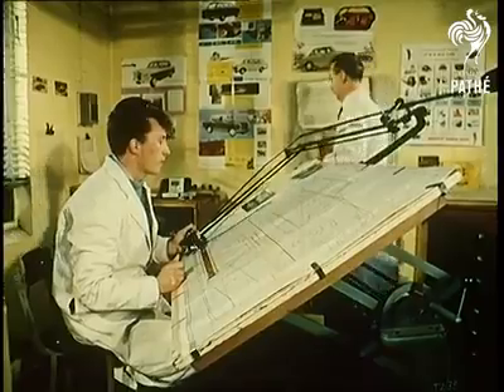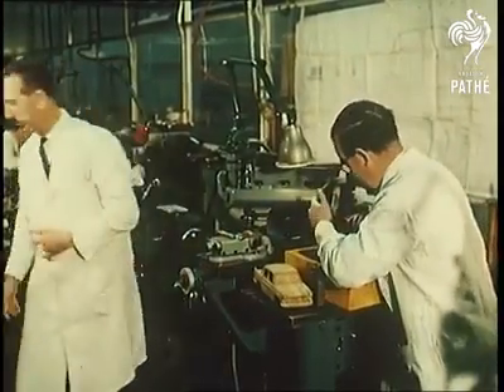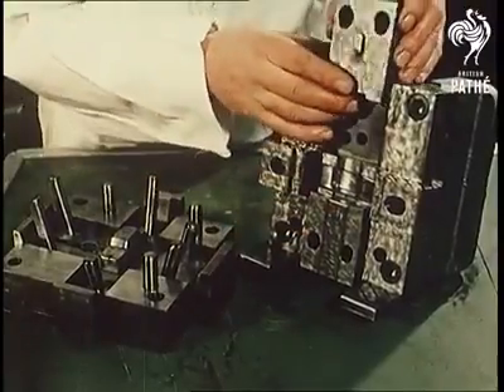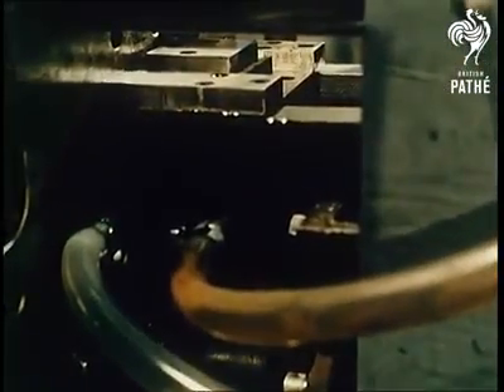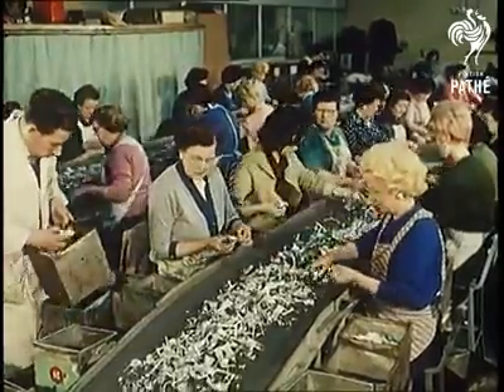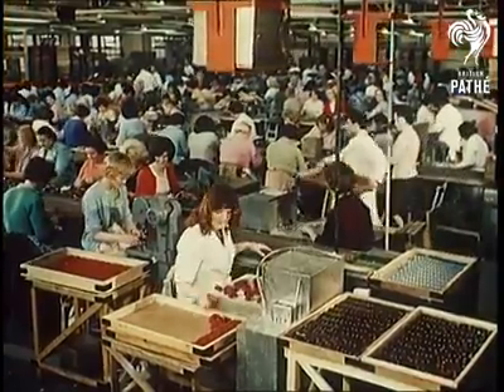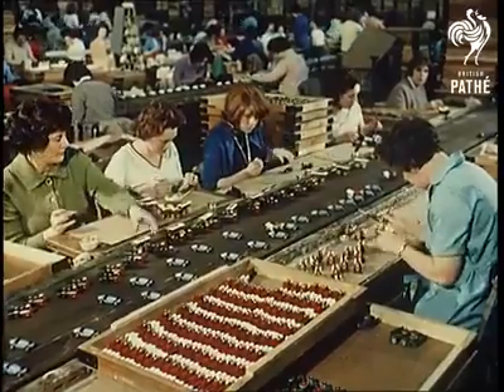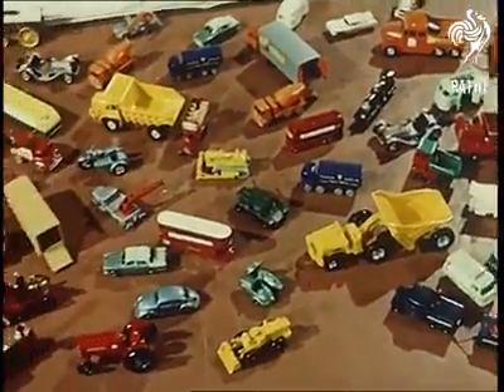The most expensive Hot Wheels 1962 First Edition !!!